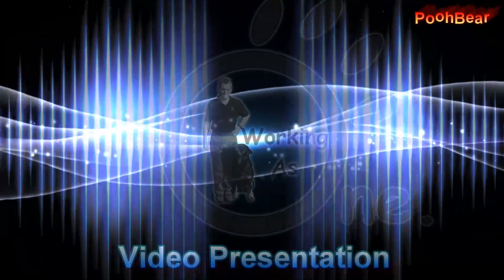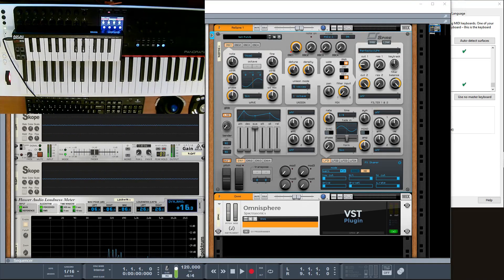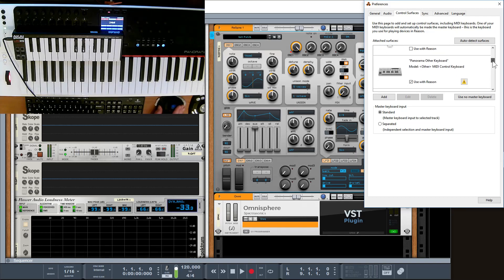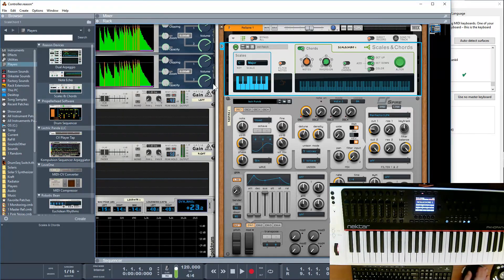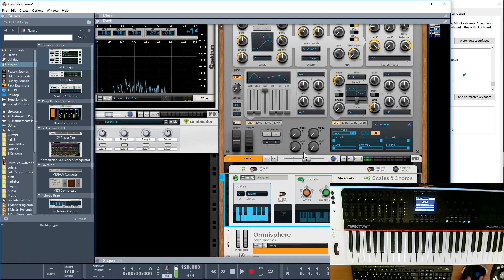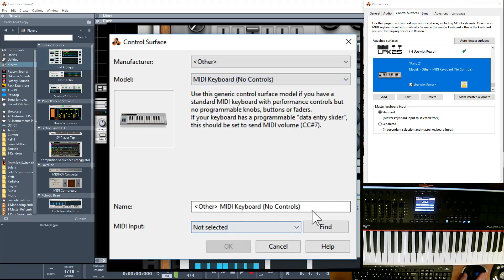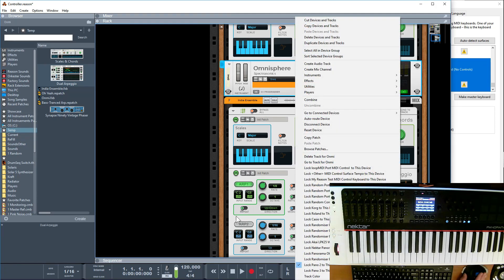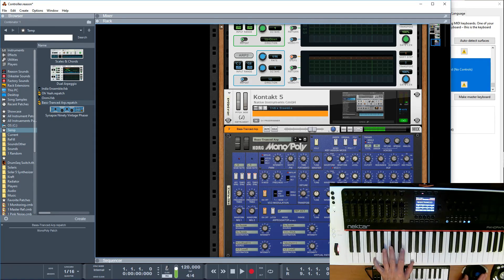Setting up Midi Controllers in Reason with a twist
Setting up more than one Midi Controller and setting up the same controller twice (or 3 or 4 times)

Note: when you are not  using them you should turn them off, if they are pointing to the same device when recording you will get short notes recorded (you could also create an empty dummy combinator and lock the extra ones to that).